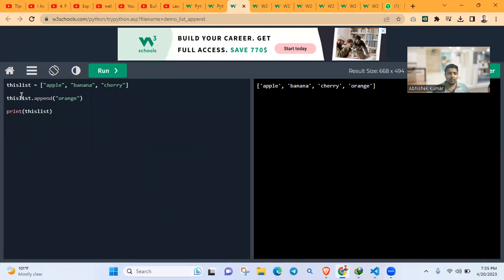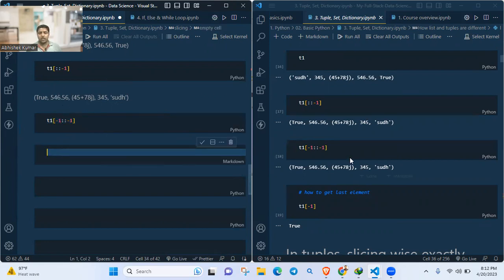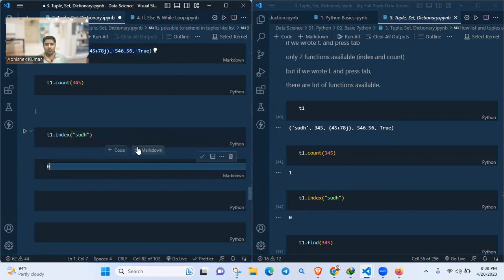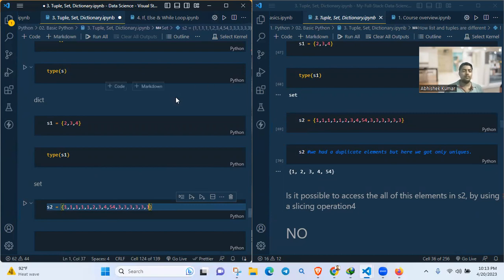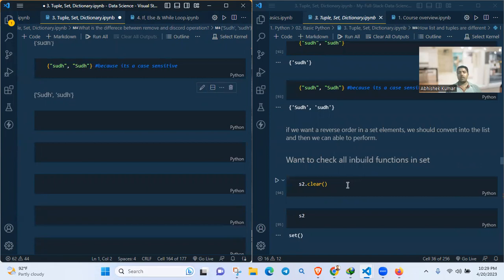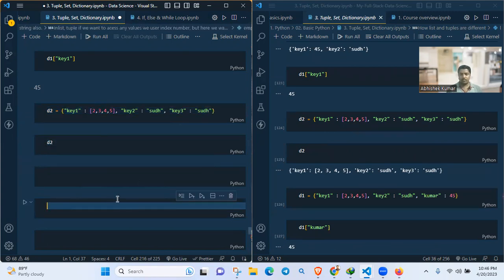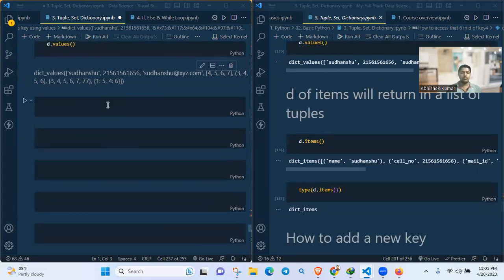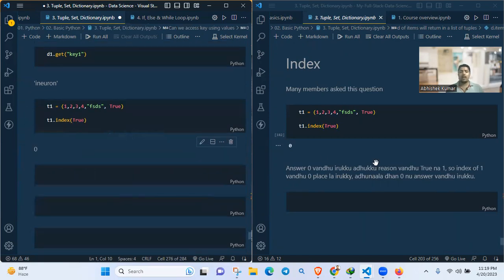5. Python - Tuple, Set, Dictionary